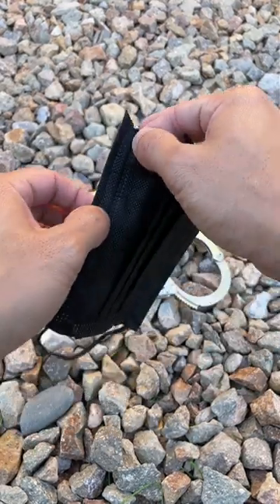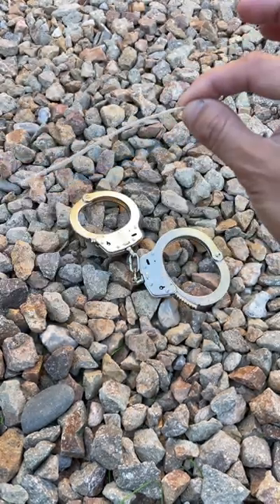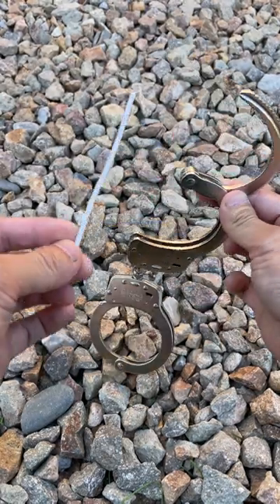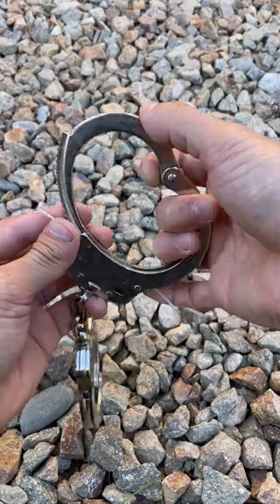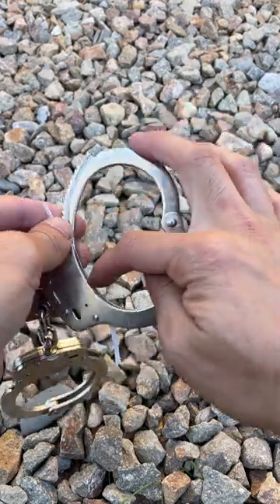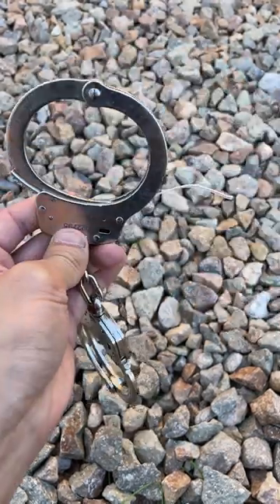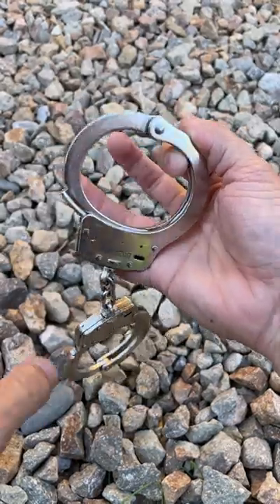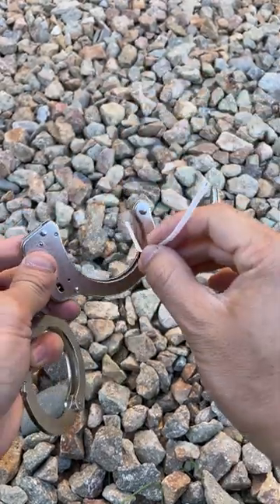Mask gets out of hand cuffs